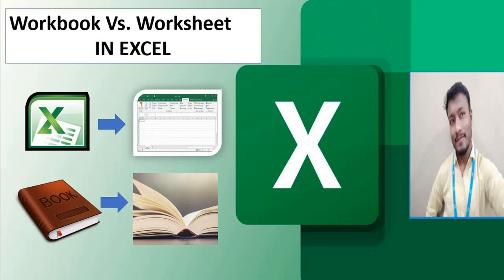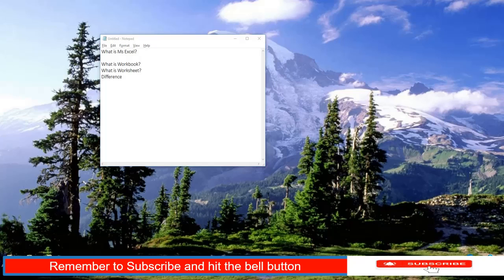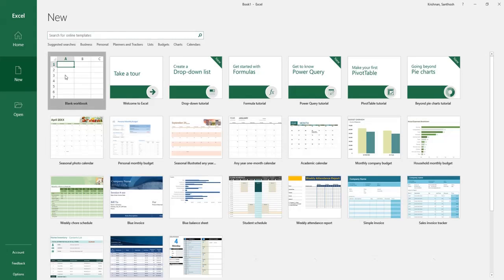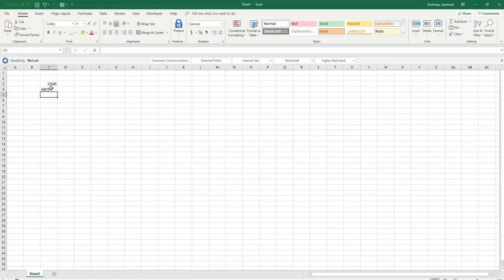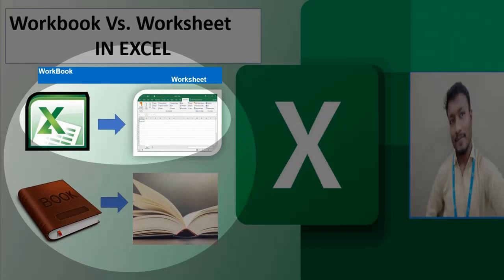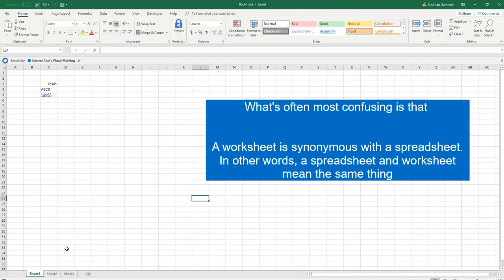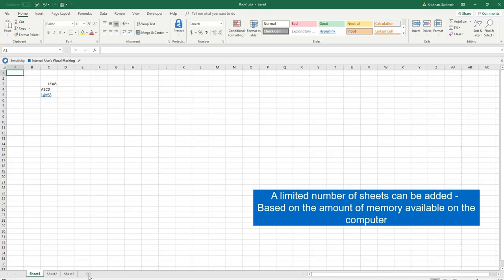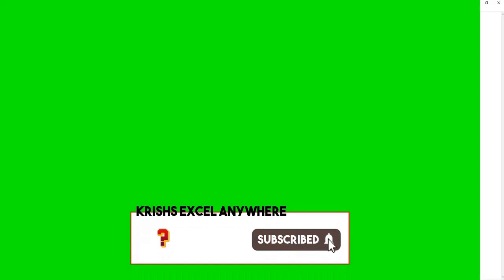MS Excel - Workbook vs Worksheet (Shortcut - Ctrl+N & Shift+F11)| Krish'sExcel| Krishsexcelanywhere#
This is will help for all the beginners who wants to learn basic excel. what is excel? What is workbook? what is worksheet

Create New Workbook - Ctrl+N
Create New Worksheet - Shift+F11